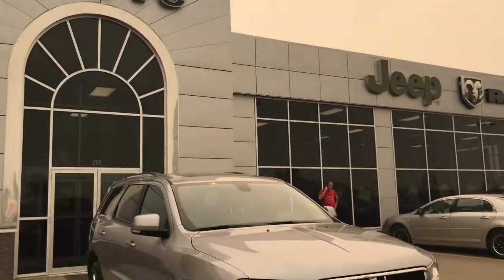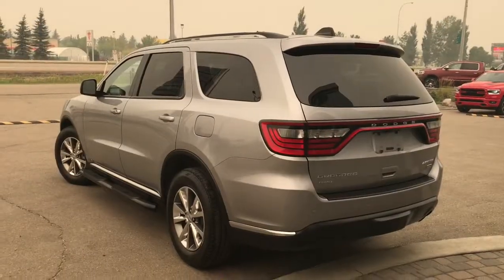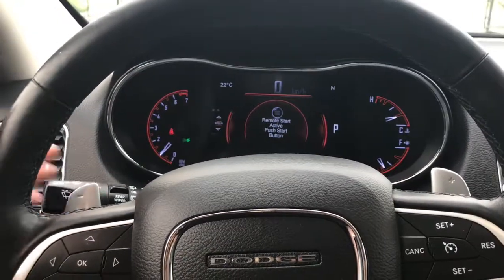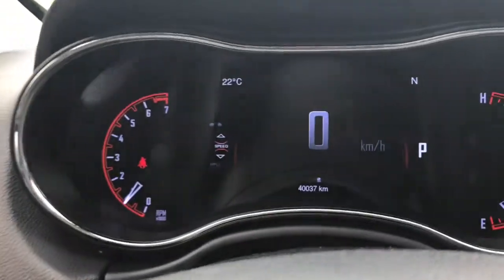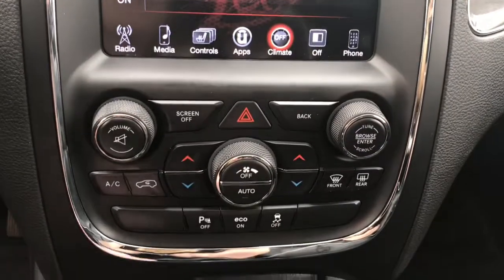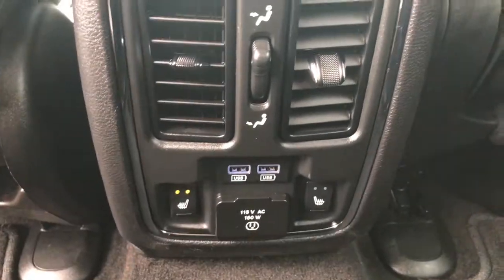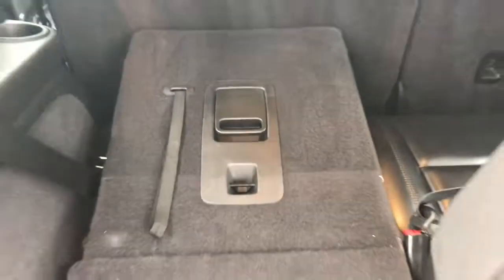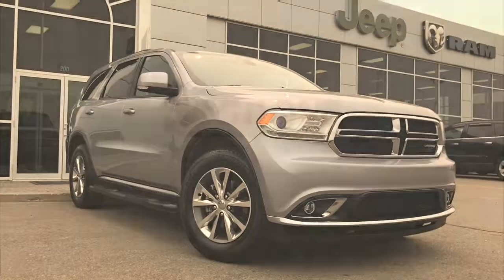2015| Dodge| Durango| Limited| AWD| Low KM| Sunroof| Bluetooth| Remote Starter| Grove Dodge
LOW LOW LOW KM! AWD! Low Price! No payments up to 90 days OAC! Up to 5,000 dollars cash back OAC! This beautiful SUV comes with keyless entry, rear parking sensors and factory remote starter! Beautiful Leather seats. Power locks, windows and adjustable mirrors. Sunroof, BIG touch screen with your Bluetooth, AM/FM SAT radio, Back up camera. AUX and USB plug ins. Dual climate control. Heated front seats and heated steering wheel. Rear climate controls and heated seats. She can seat up to 7 people in total! AMVIC Licensed!

8R15712T1

Jasmine Duvall

200 St Matthews Ave, Spruce Grove, AB T7X 3A6